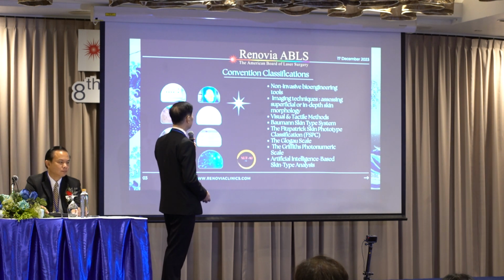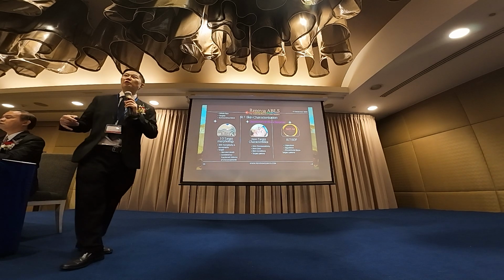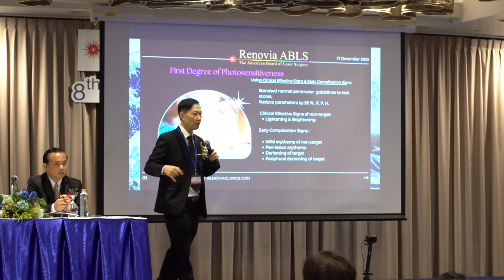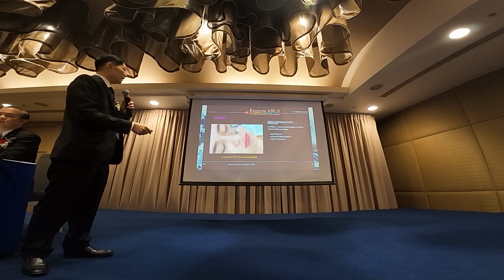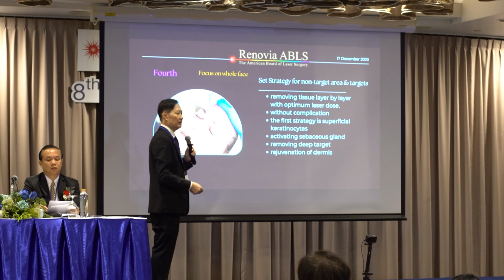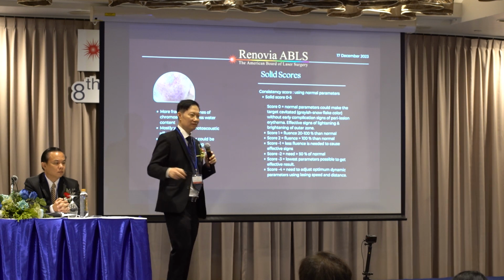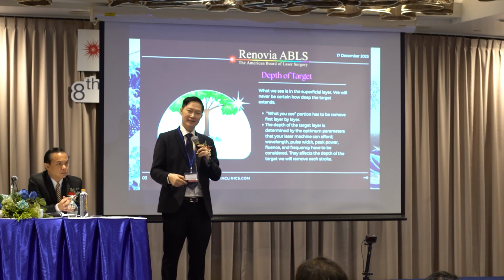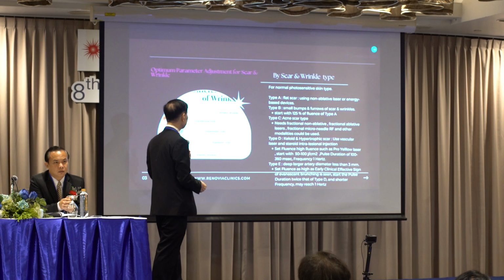Aesthetic Framework in Laser Skin Procedures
Dr. Staporn Jinaratana, MD.
Director of Renovia-ABLS Academy the training center for the American Board of Laser Surgery. He is a veteran in cosmetic skin laser and has been teaching cosmetic skin laser surgery to over 1000 Thai doctors and 300 Asian doctors. A new textbook on "Innovative Technique in Cosmetic Skin" is about to be published by the end of February 2024. Aesthetic Skin Framework is a main chapter in the 21 chapters of this disruptive cosmetic skin laser procedures.

Clinical skin framework is a new concept in skin laser procedures. AI in dermatology is impossible without giving correct definition and characteristics to each skin lesion. In this chapter you will learn
• The conventional methods which are used today by dermatologists, cosmeticians, researchers and laser skin practitioners are not clinically practical because they are inconvenient to use while operative a laser procedure. Besides they are not accurate.
• New method of skin framework has been developed with AI technology. Still there is none applicable to laser skin procedures. New AI skin framework, not only for prediction but also for clinical use is needed. To be successful, one need a good clinical skin framework.
• SLT Skin Framework has been developed by Renovia-ABLS Academy while developing SLT-AI System. We found that a good workable skin framework has to be successful before any bias and weight being assigned.
• SLT skin framework consists of skin categorization and standard operation procedure. These features will help to reduce the learning curve of novices, increase success rate of lasing and reduce complications.
• Sensitive skin is a condition characterized by stinging, burning and itching sensations. But Photosensitive skin is the state of skin that reacts to laser energy. In using photoenergy one must know how to set optimum parameters that will yield optimum laser dose to skin target without causing complications
• To be able to set these parameters initially as well as dynamically during lasing process, one must be able to check target reaction to laser energy applied to it. Clinical effective signs and early complication signs are the two dynamic meters for setting optimum dose for each individual target.
• Skin Typography & topography Target Size and depth Consistency: Fractional Volume of Chromophores and etc. are landmarks of skin characteristics.